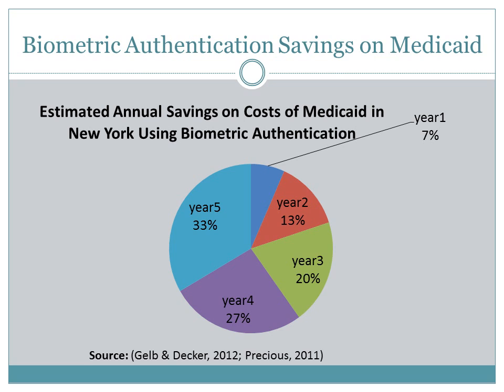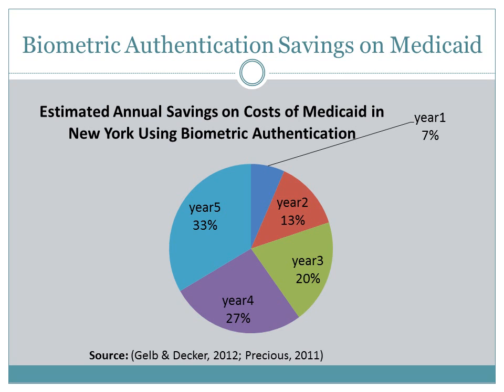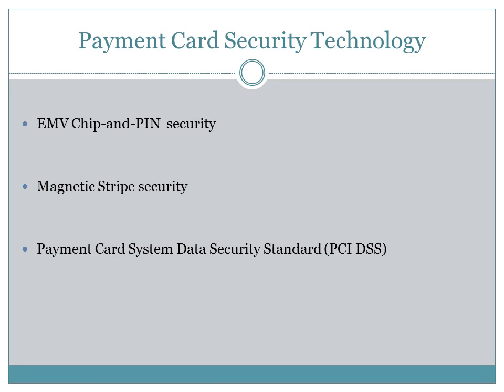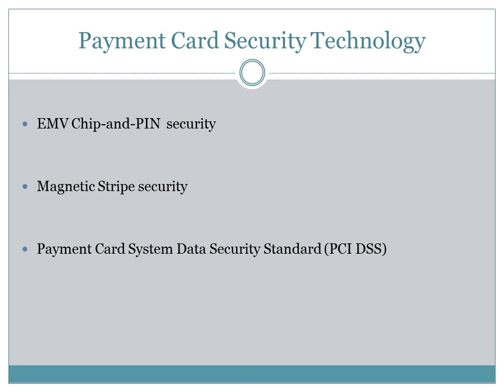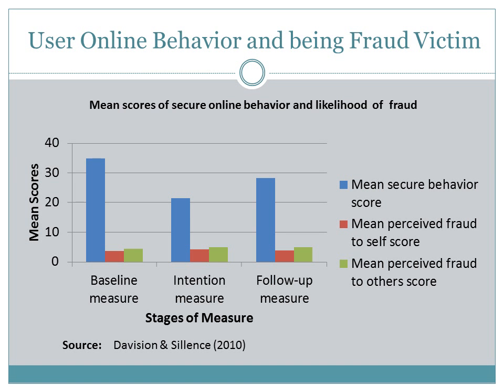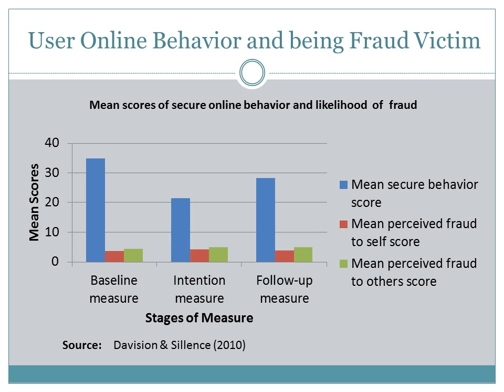PAD747-TAB - Anti-Fraud Security and Risk Management Tech.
Security and Risk Management Technology